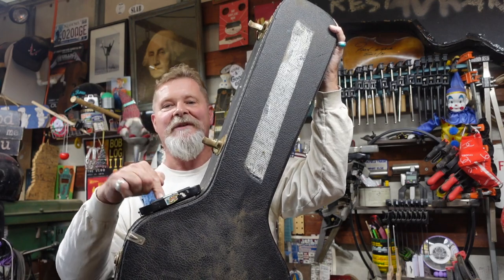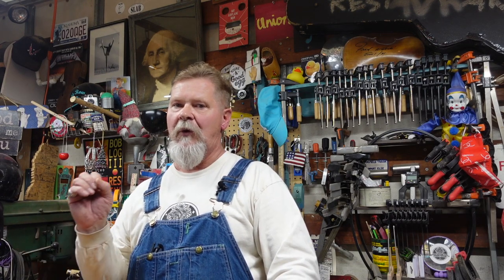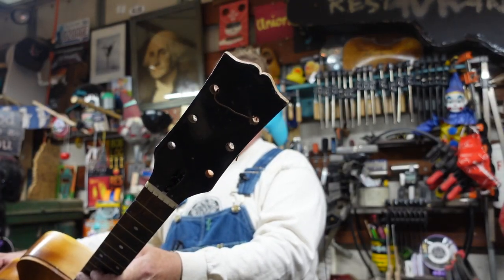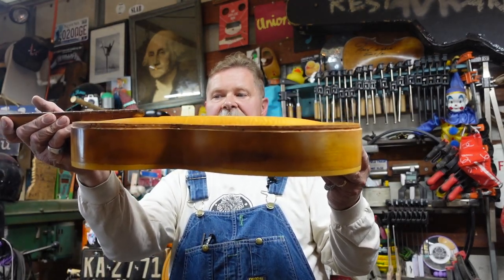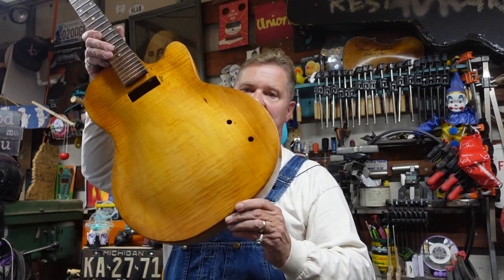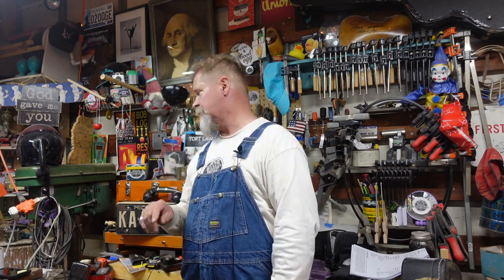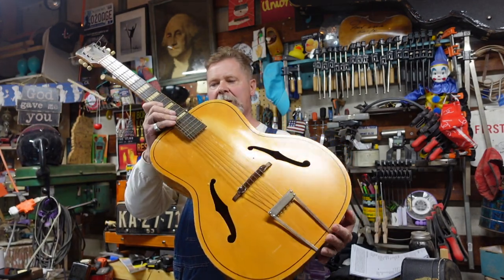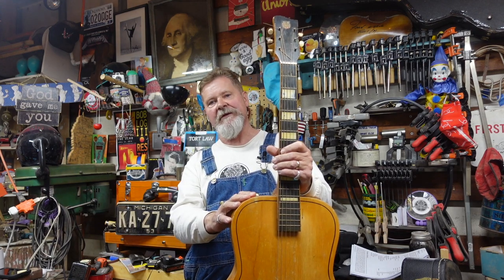What's in the Guitar Case? Archtop With No Soundholes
Let's go way down the rabbit hole in and adventure that seeks to find out who would build an archtop guitar that leaves no way for the sound to escape the body.  History buffs, this one on is for you.  Ira Spin, Oscar Schmidt,  Frank Forcillo, John D" Angelico, Jimmy D" Aquisto, Ken Parker, R.L.Boyce, zithers, The Lorax, etc.-it's all here.